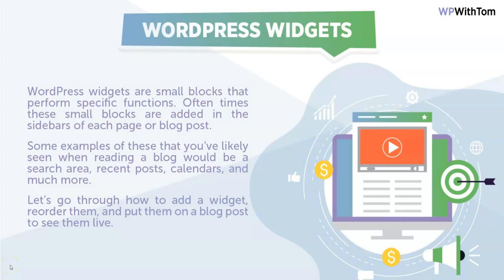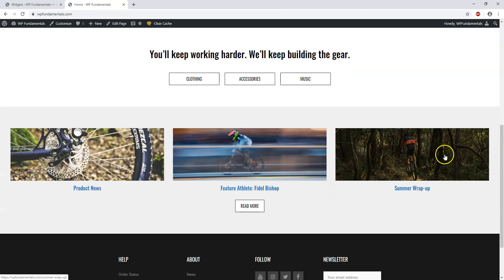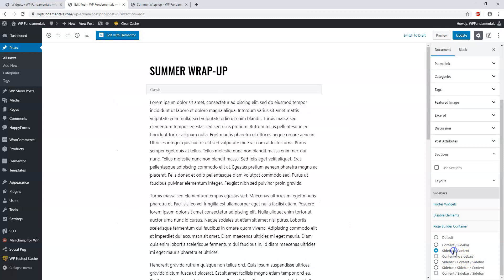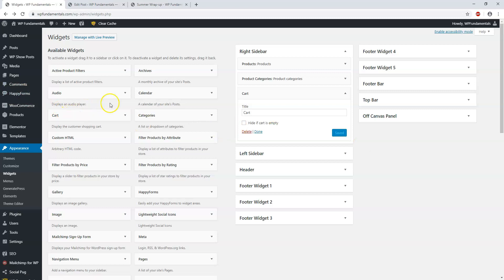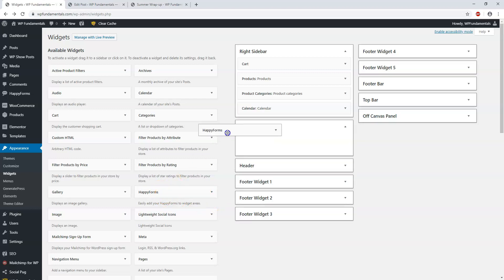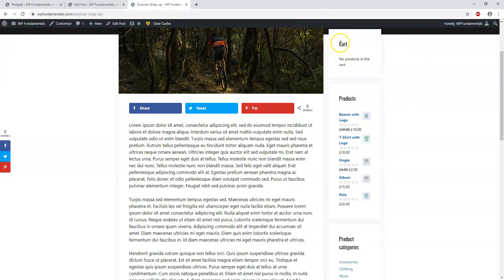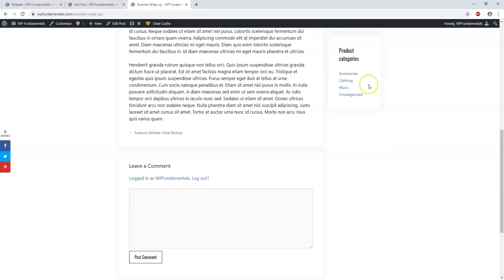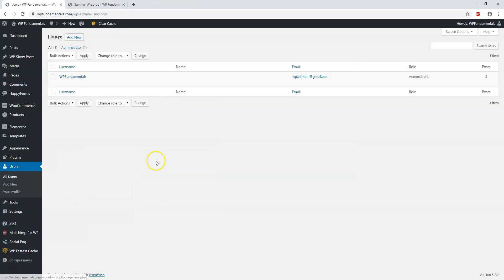How To Use WordPress Widgets [Series]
In this video I cover how to use WordPress widgets. I go over rearranging WordPress widgets, adding WordPress widgets and deleting WordPress widgets. I hope you enjoy this WordPress dashboard tutorial for beginners series and continue on to the next video!

Best Hosts:
Hostinger

WordPress Builders:
Elementor:

WordPress Themes:
GeneratePress: